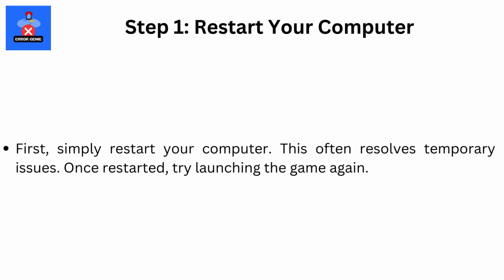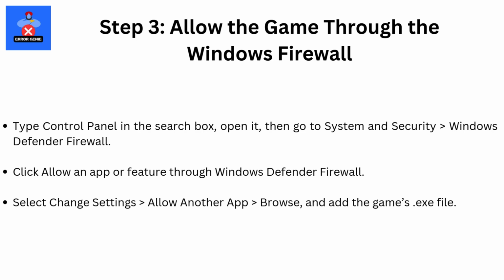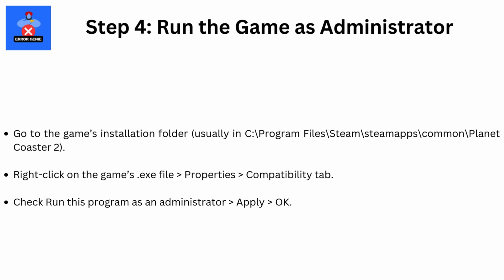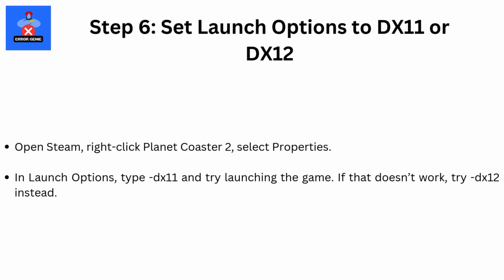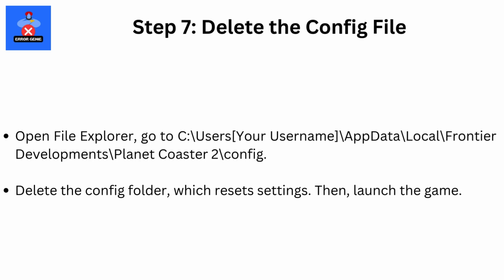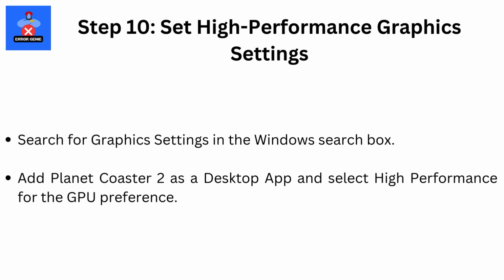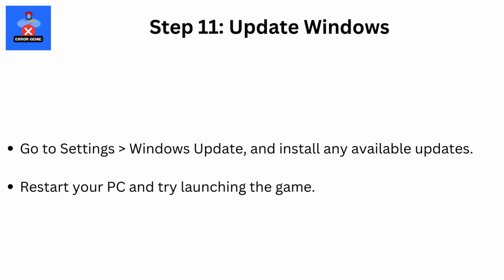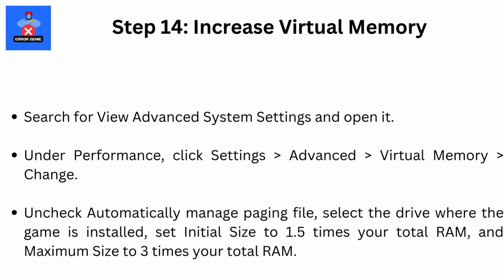How To Fix Planet Coaster 2 Not Launching Won't Launch On PC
How To Fix Planet Coaster 2 Not Launching Won't Launch On PC. Hello and welcome to Error Genie! In this video, I’ll guide you through how to fix the launch issues with Planet Coaster 2 on your Windows PC. Follow these easy, step-by-step instructions, and we’ll have your game running smoothly in no time!

First, simply restart your computer. This often resolves temporary issues. Once restarted, try launching the game again.

Step 2: Add Planet Coaster 2 to Your Antivirus Allow List
If you have third-party antivirus software like Avast, Norton, Bitdefender, or McAfee, allow the game's .exe file in your antivirus settings. Here’s how to do it with Windows Security:
Open Settings then Privacy & Security then Windows Security then Virus & Threat Protection.
Scroll down, select Manage Ransomware Protection.
Click Allow an app through controlled folder access, then browse to find and add the Planet Coaster 2 .exe file.

Step 3: Allow the Game Through the Windows Firewall
Type Control Panel in the search box, open it, then go to System and Security then Windows Defender Firewall.
Click Allow an app or feature through Windows Defender Firewall.
Select Change Settings then Allow Another App then Browse, and add the game’s .exe file.

Go to the game’s installation folder (usually in C:\Program Files\Steam\steamapps\common\Planet Coaster 2).
Right-click on the game’s .exe file then Properties then Compatibility tab.
Check Run this program as an administrator then Apply then OK.

Step 5: Set Compatibility Mode
In the same Compatibility tab, try running the game in compatibility mode for Windows 8 or Windows 7 and apply these settings. Test each mode to see if it resolves the launch issue.

Step 6: Set Launch Options to DX11 or DX12
Open Steam, right-click Planet Coaster 2, select Properties.
In Launch Options, type -dx11 and try launching the game. If that doesn’t work, try -dx12 instead.

Step 7: Delete the Config File
Open File Explorer, go to C:\Users[Your Username]\AppData\Local\Frontier Developments\Planet Coaster 2\config.
Delete the config folder, which resets settings. Then, launch the game.

In Steam, right-click Planet Coaster 2, select Properties then Local Files tab then Verify Integrity of Game Files.
This will repair any corrupted or missing files. Launch the game after verification.

Visit your graphics card manufacturer’s site (e.g., NVIDIA or AMD).
Download the latest drivers for your card and install them, checking the option for a Clean Installation.
Restart your PC, then try launching the game again.

Step 10: Set High-Performance Graphics Settings
Search for Graphics Settings in the Windows search box.
Add Planet Coaster 2 as a Desktop App and select High Performance for the GPU preference.

Go to Settings then Windows Update, and install any available updates.
Restart your PC and try launching the game.

Step 12: Update Visual C++ Redistributable
Download the Visual C++ files (both x86 and x64) from Microsoft’s official site (link provided in the video description). Install both files, restart your PC, and try launching the game.

Step 13: Check External Devices & Overlays
Unplug unnecessary external devices and turn off overlays (such as Steam, Discord, or NVIDIA’s overlays). This can prevent conflicts that might be blocking the game.

Search for View Advanced System Settings and open it.
Under Performance, click Settings then Advanced then Virtual Memory then Change.
Uncheck Automatically manage paging file, select the drive where the game is installed, set Initial Size to 1.5 times your total RAM, and Maximum Size to 3 times your total RAM.

Step 15: Update BIOS (Advanced)
Updating the BIOS can help if you’re experiencing compatibility issues. Check your manufacturer’s website for the latest BIOS update, following their instructions closely.

If none of these steps work, uninstall Planet Coaster 2, restart your PC, and reinstall it. Installing it to a different drive can also help if the game was previously on a non-SSD.